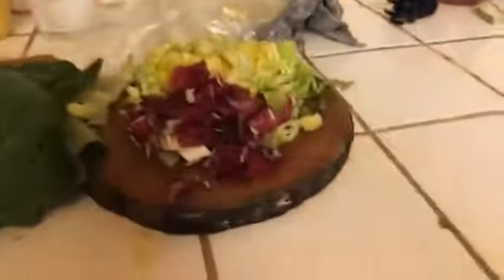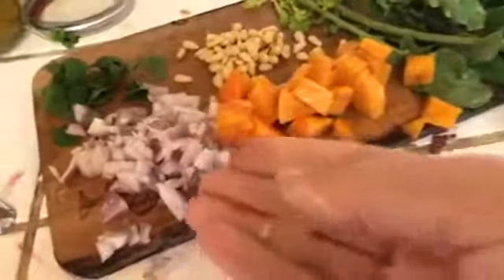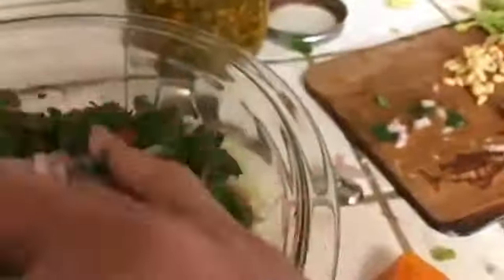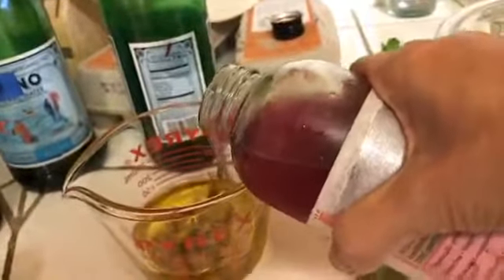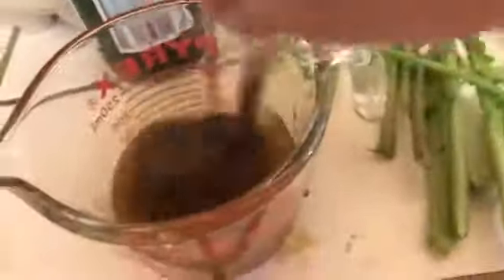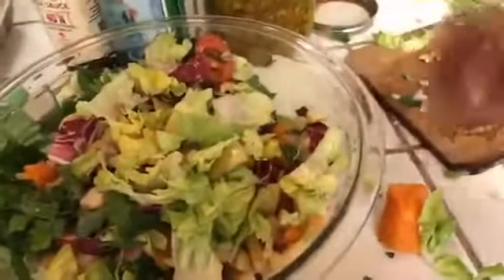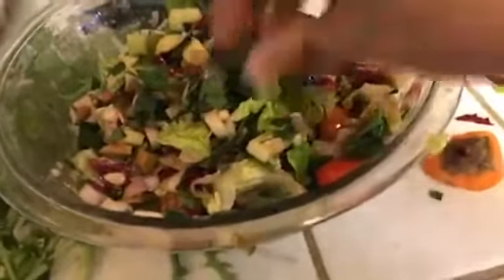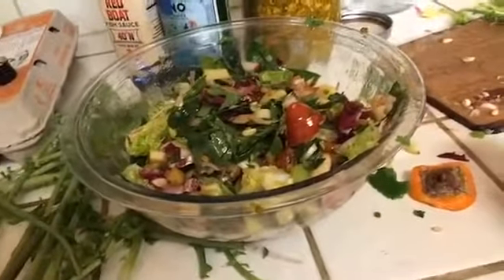Everything Salad, a salad that is a feast, and truly fit for Keto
If you thought you were eating enough salads on Keto, you are probably not. Here is a way to eat all the odd bits of vegetables deliciously.
ABOUT: Sushama has taken Hippocrates’ words ‘food is medicine’ to heart and makes, writes about, and advocates for traditional healing foods. She studied Biochemistry  and Immunology, and explains traditional, nutrient dense foods in the context of science and your health. She works with small groups of people in highly interactive settings and offers one on one coaching.